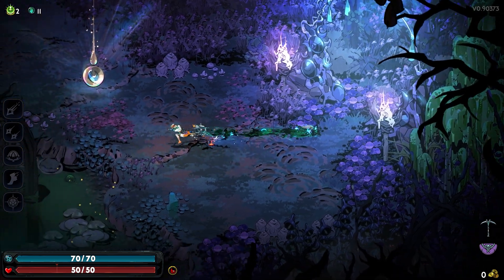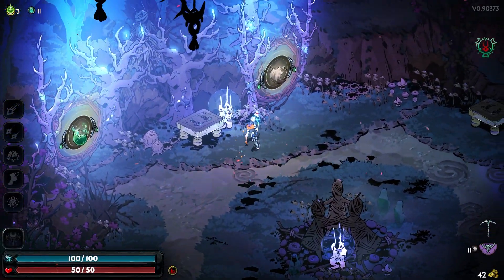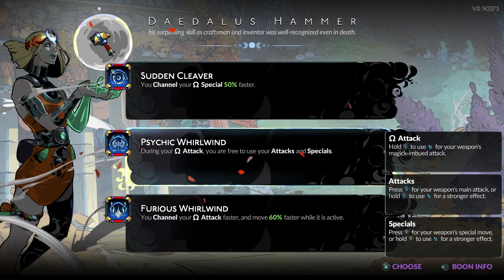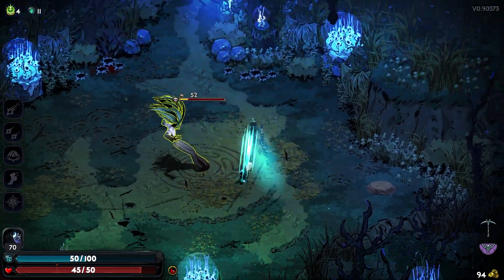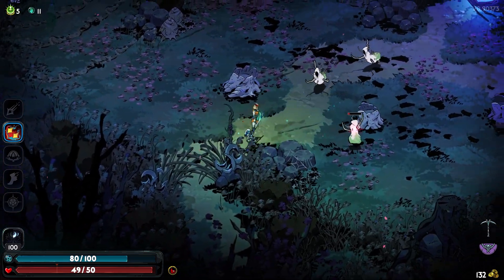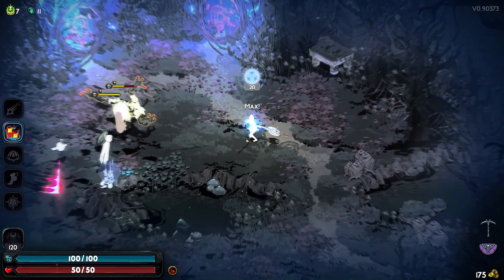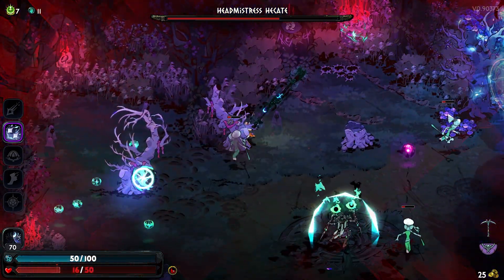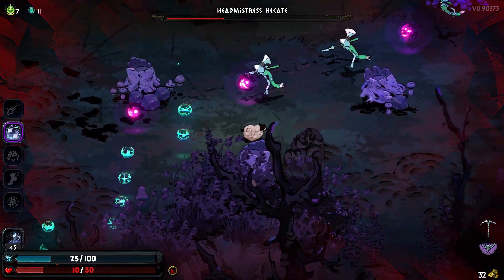Hades II | The Axe (Part 8)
The best weapon in Hades II, please never change it

Addison + Jahn Socials -

Addison + Jahn is, above all else, a tribute to the golden age (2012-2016) of let's plays.